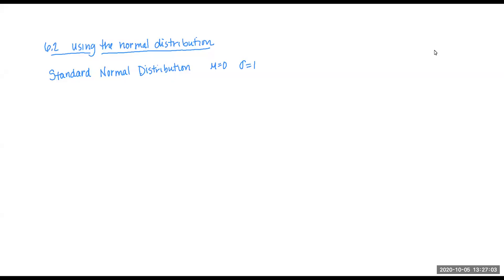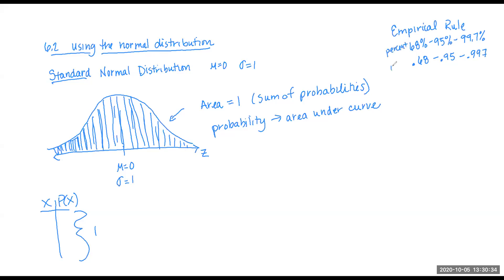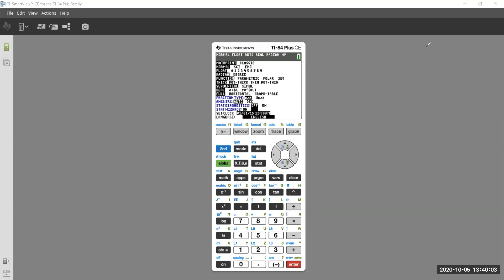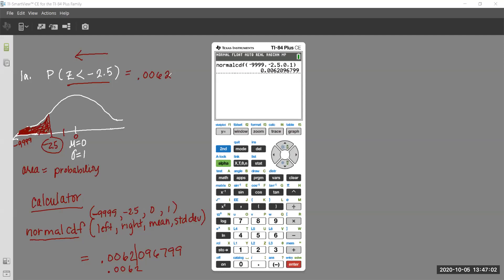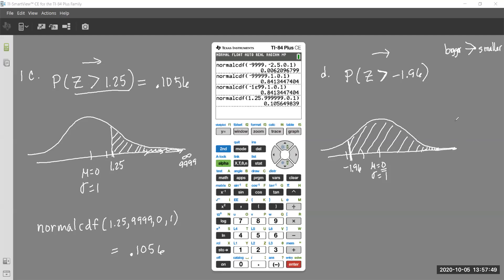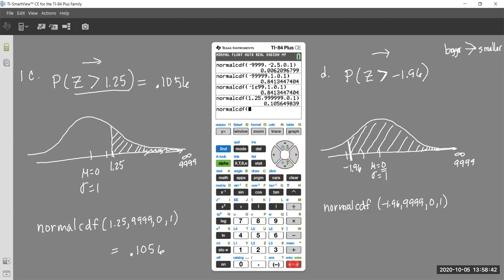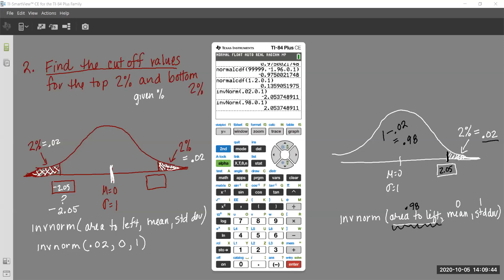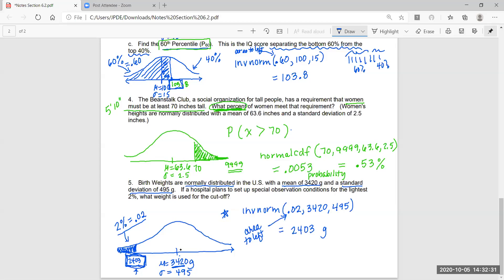Section 6.2: Using the Standard Normal Distribution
In this video students will learn how to use the normal distribution to solve real world applications.